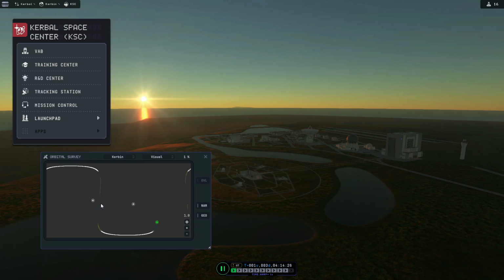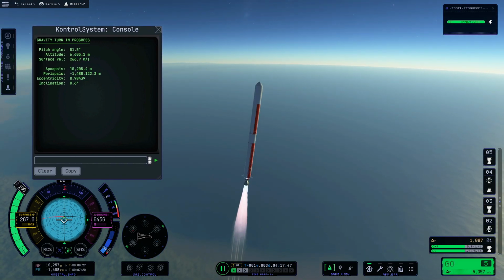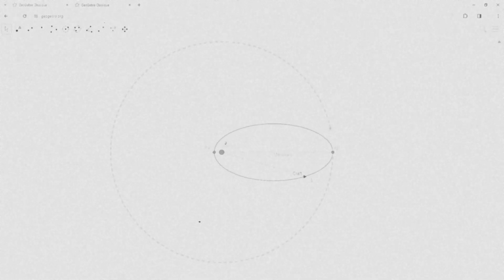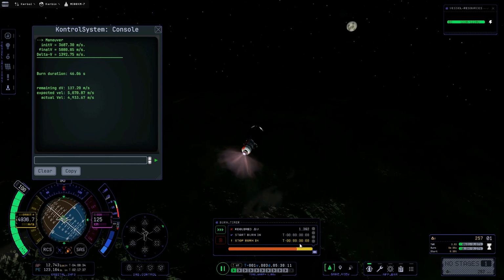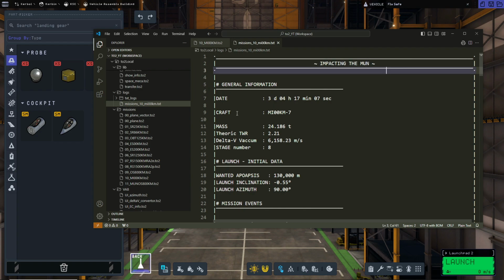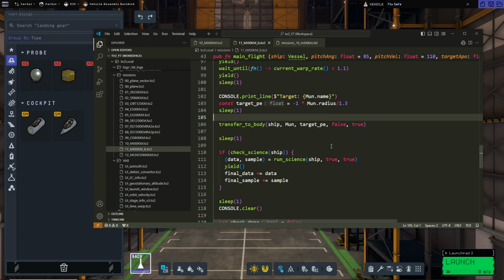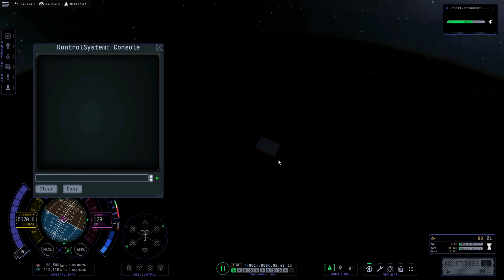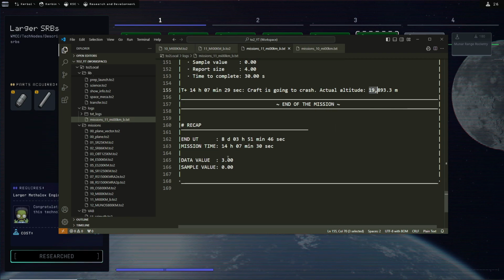[EN] KSP2 - KS2 + WMCC - #06 - To the Mun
This is my first real Exploration game with KSP2. My goal is to land a rover on Duna.
The main mods I use are:
► Where's My Crew Capsule: A sort of "probe before crew" tech tree.
► Kontrol System 2: an autopilot scripting system.
► 2.5x Kerbolar System: To increase the difficulty.
(You can find the complete list of the mods after the timeline.)

📥 Kontrol System 2 - download the scripts of this series on github

⌚ Chapters
00:00 - Introduction
02:09 - VAB
03:08 - Boot script
04:35 - Launch
05:20 - Mission script
08:10 - Circularization and Transfer to the Mun
13:01 - Crashing on the Mun... or not
15:30 - Mission log
19:14 - Mission script update
20:23 - New launch
24:27 - Crashing on the Mun
25:50 - Mission control and R&D
26:22 - Mission log
27:50 - Conclusion

🛠️ MODS:
[LFO] Lux's Flames and Ornaments
2.5x Kerbolar System
BepInEx
Color presets
CommNext
Community Resources
Custom Flags
Dark Mode For KSP2
Docking Alignment Display
EVA Anarchy
Even Better Time Warp
Kerbal Life Hacks
Kerbal Life-Support System
KerbalHeadlamp
Kontrol System 2
Maneuver Node Controller
Micro Engineer
Node Manager
Orbital Survey
Patch Manager
Premonition For SpaceWarp
Probably Askew
ScaledMissions
Science Arkive
Shoemaker
SpaceWarp
Spring Cleaning
Text Asset Dumper
UITK for KSP 2
Wayfarer's Wings (Rank Ribbons)
Where's My Crew Capsule
WMCC Modules
Zoomer